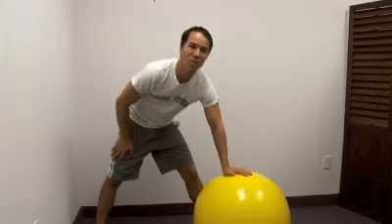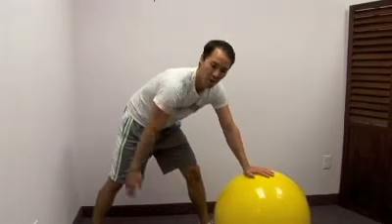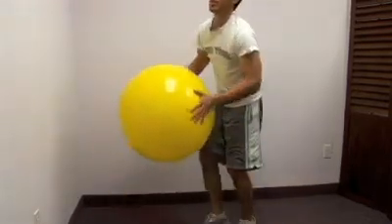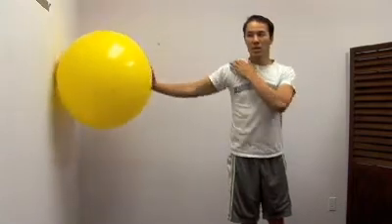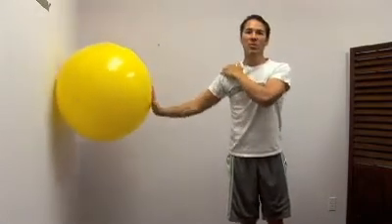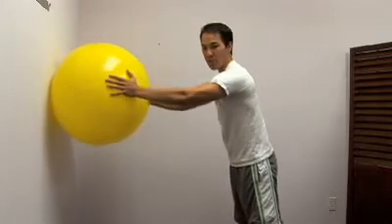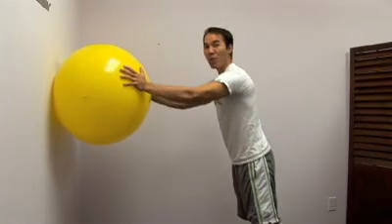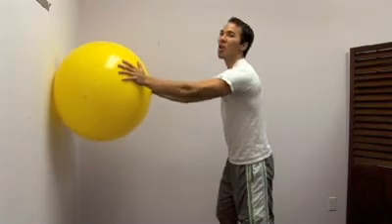Reduce shoulder pain - rotator cuff pain - La Quinta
Looking to reduce the amount of shoulder pain you have? Here are a few things you can try. N2Health-Chiropractic & Acupuncture located in La Quinta can also help reduce your sholder pain.